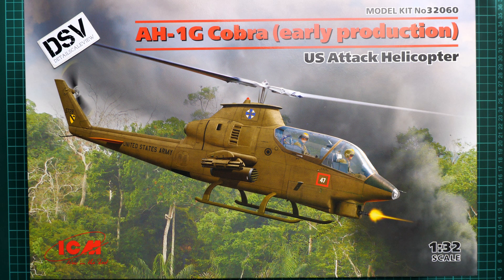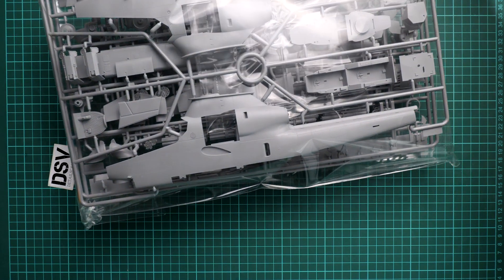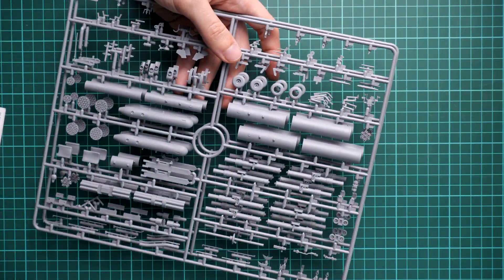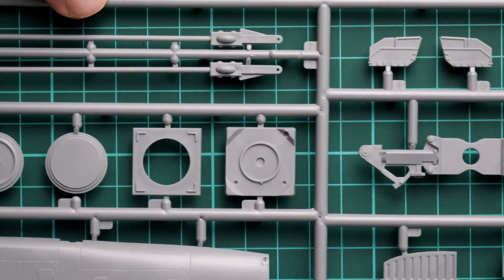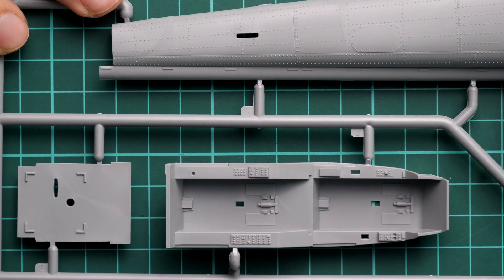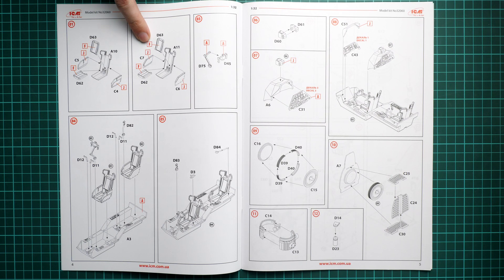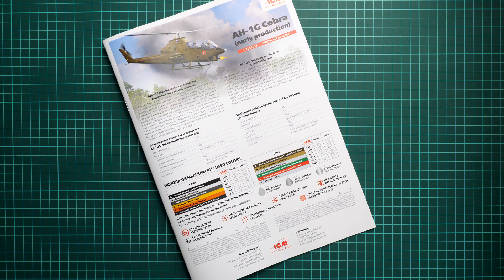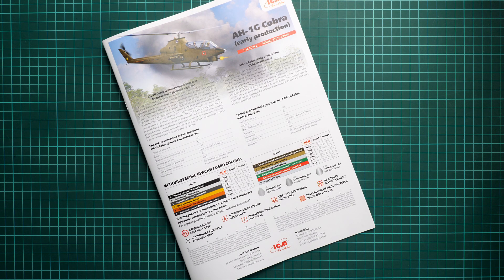ICM 1/32 AH-1G Cobra Early (32060) Review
This review is dedicated to completely new kit from ICM. It comes in 1/32 scale and copies helicopter AH-1G. This is quite unusual pick of scale and subject for Ukrainian brand. Moreover, we were promised some special features inside, so it will be interesting to open nice box and take a closer look together.